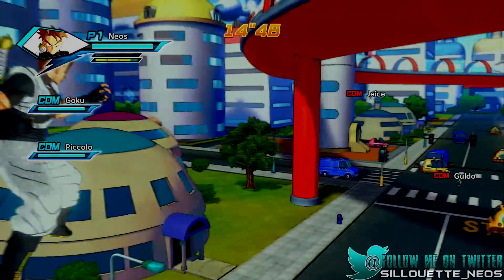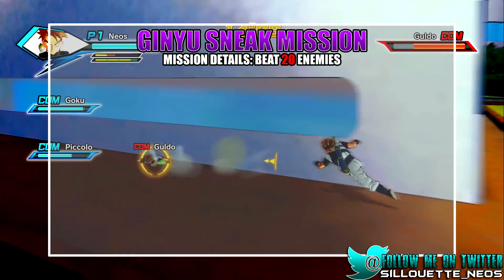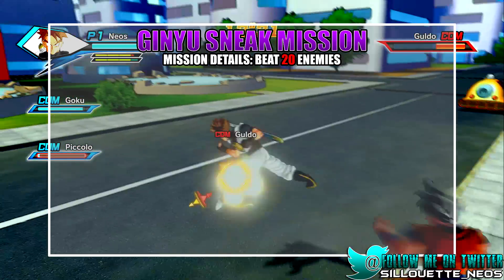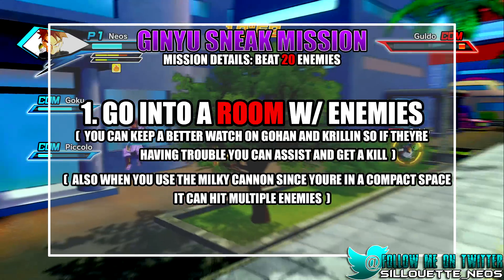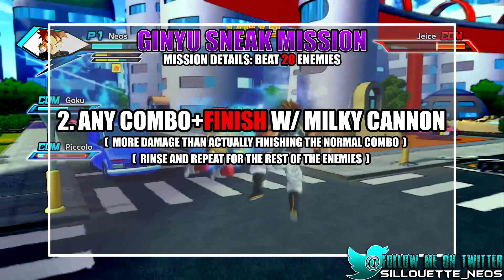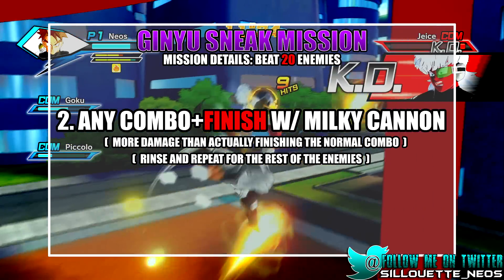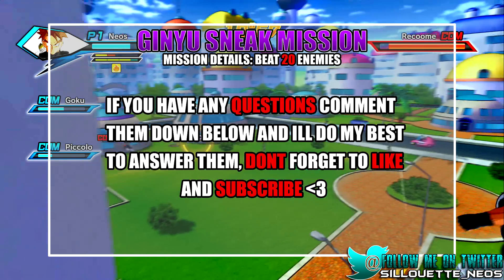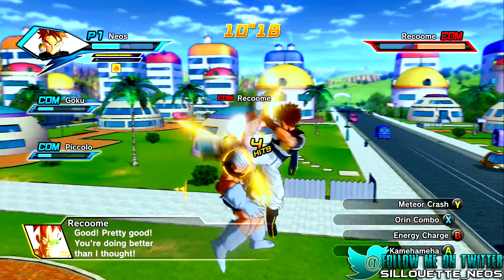•HOW TO BEAT THE GINYU SNEAK MISSION!|TIPS & TRICKS|DRAGON BALL XENOVERSE™•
•Follow Me On TwitchTv

•Add Me On Skype If You Like Boobs :D
•Skype Name: Sillouette_Neos